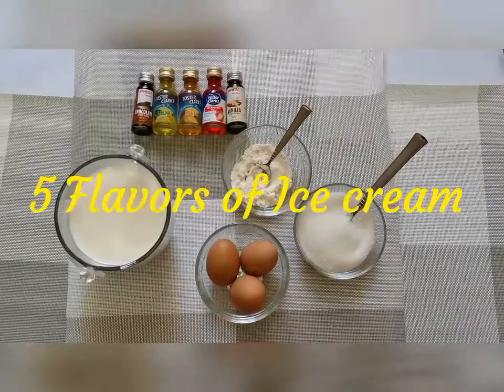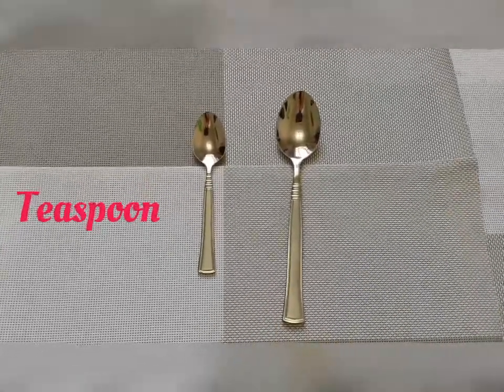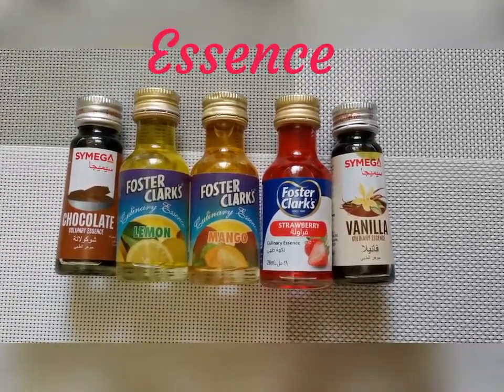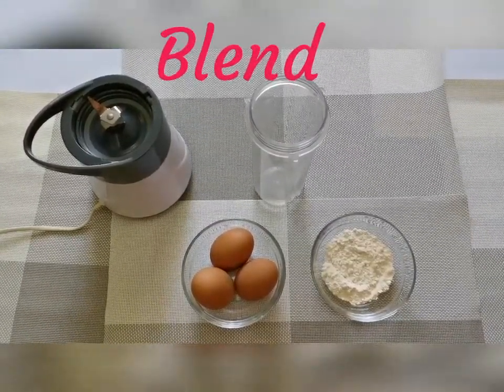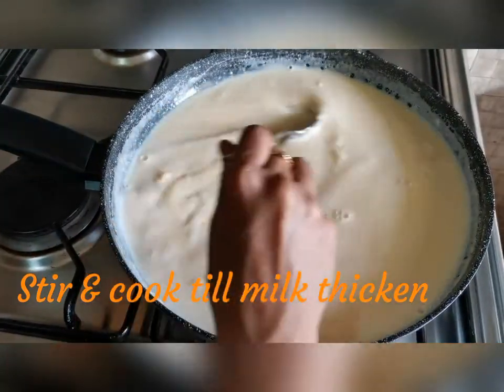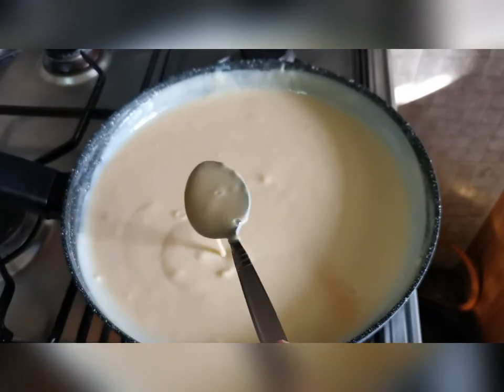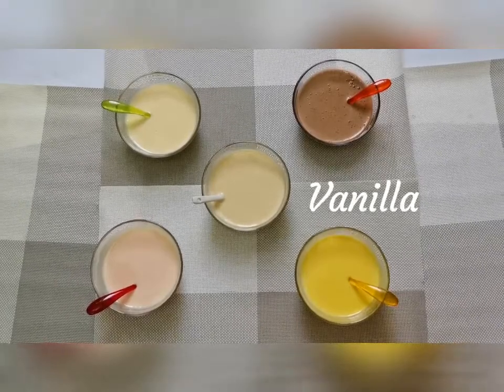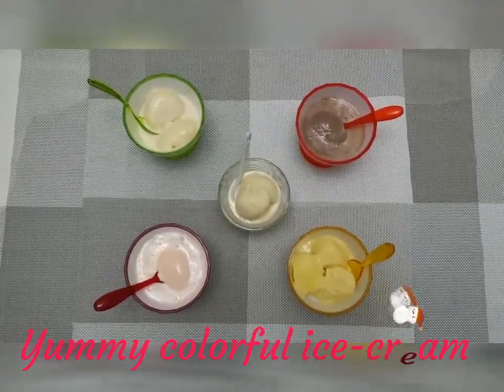Ice cream: Kids can make in just 5 minutes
Different flavors of Ice-cream's in just 5 minutes by Kids.